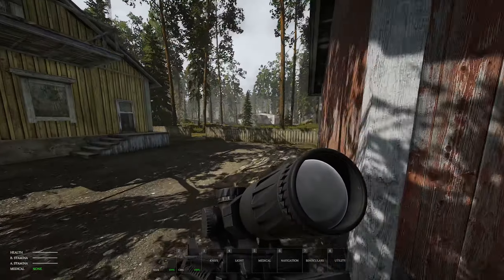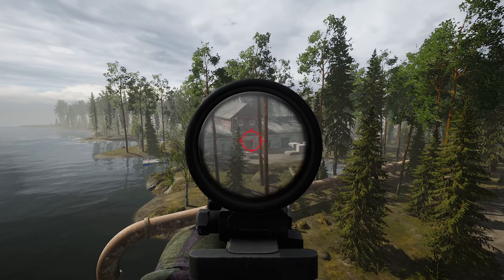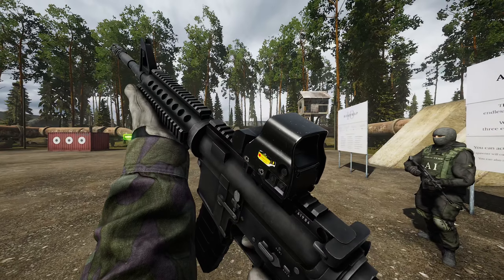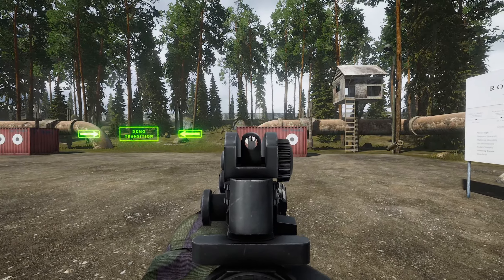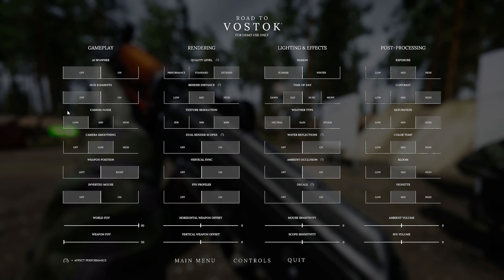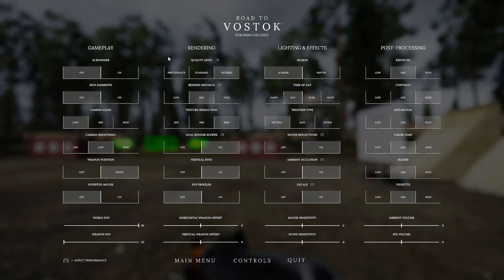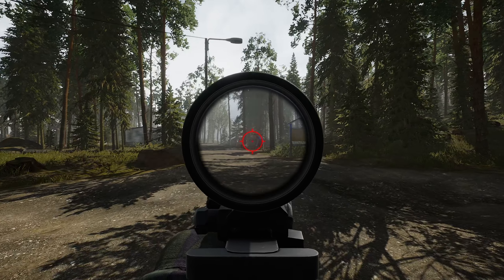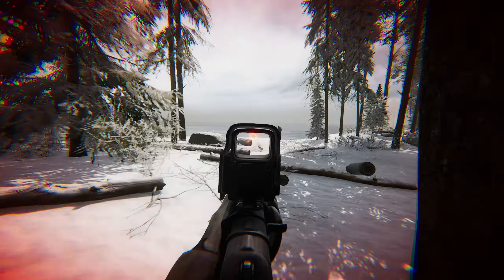This Single Player Open World Shooter Is Coming Along Very Nicely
If you want to support me, click on some of the links down there! 👇👇👇

00:00 Longest Intro Ever
01:57 Features/Additions
04:01 Weapons
05:01 Clothing
05:12 Attachments
05:38 Graphics/Weather/Sensitivity Controls
07:05 Village Improvements
08:13 Overall Thoughts & Criticism
09:28 Wrap-up & Outro